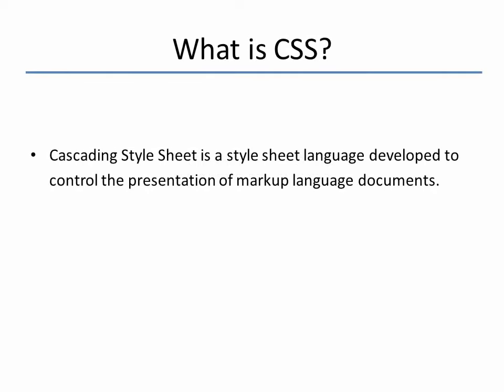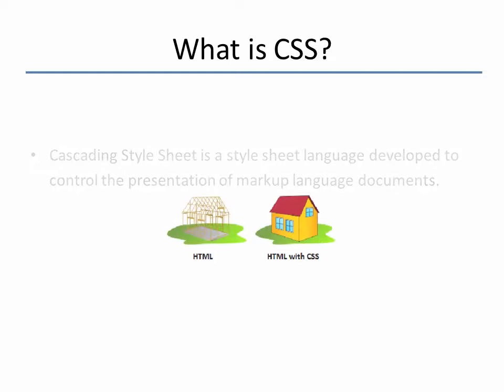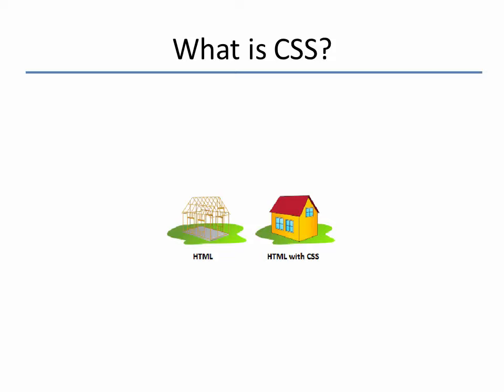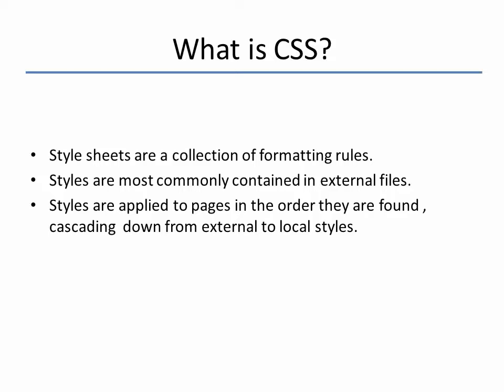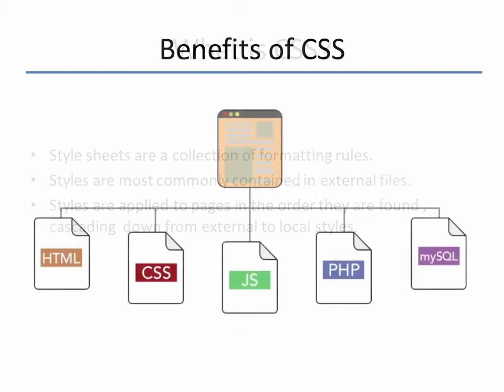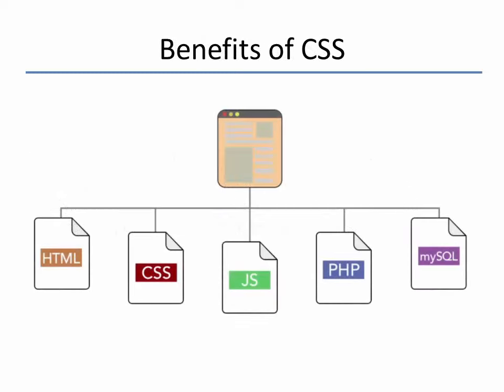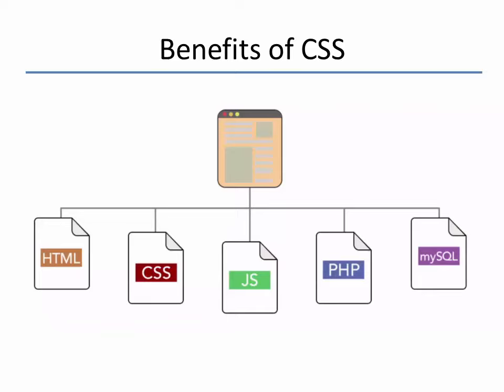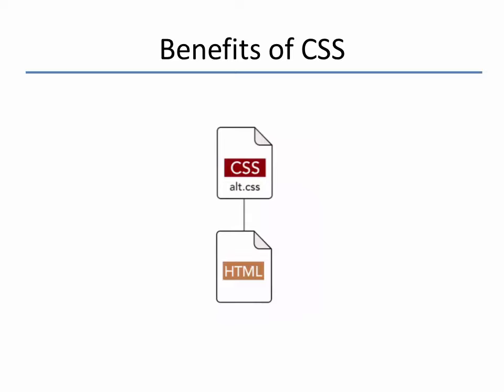What is CSS? : a breif introduction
This video "What is CSS? : a breif introduction" will give you a brief introduction what is css is..

---How to change Port Address of WAMP
---How To Create Shut-down Button
---Find Out Hidden Files On Your Friend's Computer
---How To Increase Virtual Memory

New Videos

--How to create Star Rating System in ASP.NET
-- How to Upload Files In Asp .NET
--How to Create File Download in ASP.NET
--How to Create New Database and Table in MySQL Database
--How to Create Pagination in PHP Part-1
--How to Create Pagination in PHP Part 2

--How to Copy Files From A Copy Protected Disk(CD/DVD) 2015

How to Alter Table on SQL Server Management Studio | Alter Table Without any Problem

How to Create AutoComplete TextBox in Windows Form Application

Database Driven Autocomplete TextBox in Windows Form Application

BLOGGS

Linux

HTML

-- Basic Structure of an HTML Document Part-1
--Basic Structure of an HTML Document Part-2